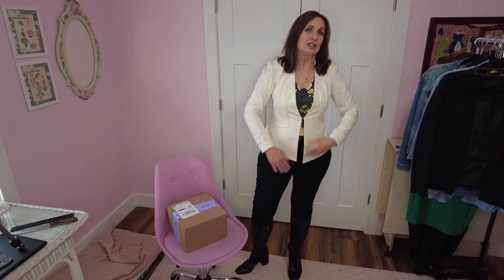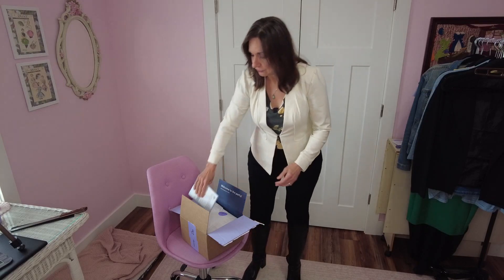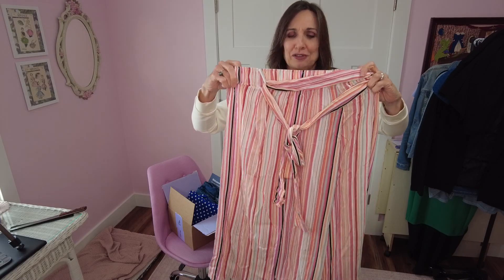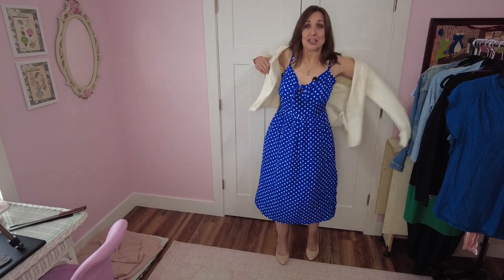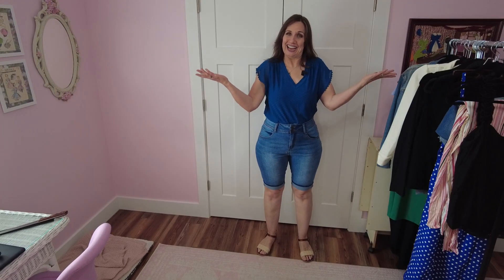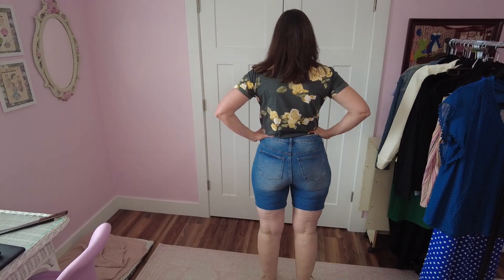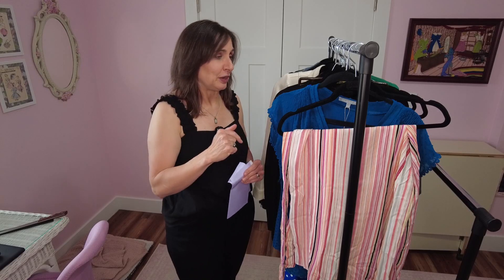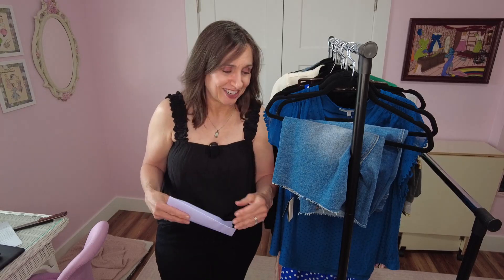Dia & Co Unboxing and Try-On / Fashipn Over 40 / April / Spring 2022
Here's my link to receive a $25 credit towards a purchase from your first Dia Box.  I receive a credit with your first purchase, too!  Thank you. 💖:

Items in this Dia Box ( where there is no link the item is not showing up on the website):

Items in this Dia Box:

- City Chic Renata Shorts in Medium Wash, size 12, $42

- Daniel Rainn Sophie Short-Sleeve Top in Royal Blue, size , $69

- City Chic Parker Dress in Royal Blue/White, suze XXS/12, $71

- Molly & Isadora Camilla Bermuda Shorts in medium wash, size 10, $59

- City Chic Kai Striped Pant in Pink/Peach, size XXS/12, $48

- BOBEAU Lucia Button-Back Tank in Black, size M, $42

For reference, I am 5'9", 170 lbs, 34F bra,  M/8 top, XL/12 bottom, L dress, 11 shoe